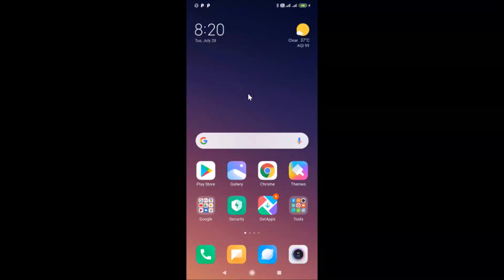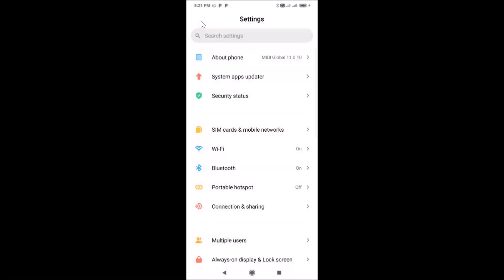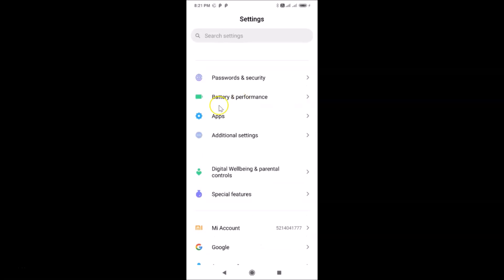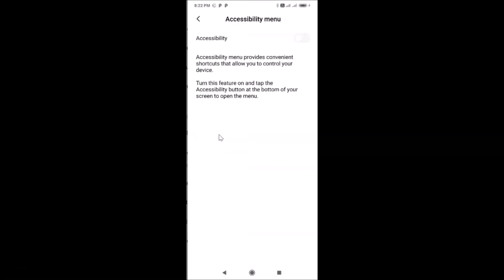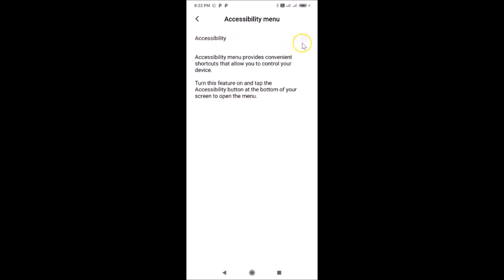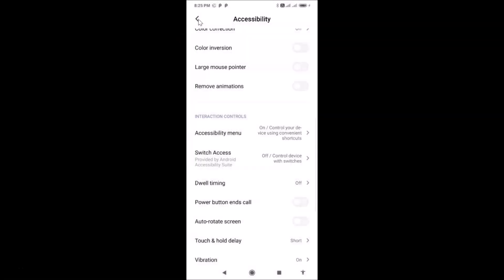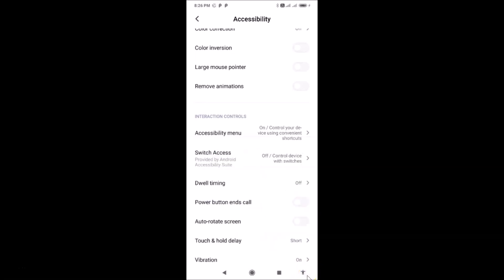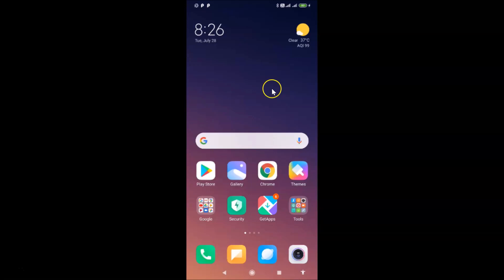How to Enable Accessibility Menu in Redmi Note 7 Pro (MIUI 11.0)?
Hi guys, In this Video, I will show you 'How to Enable Accessibility Menu in Redmi Note 7 Pro (MIUI 11.0).' Please Like and Subscribe to my channel and press the bell icon to get notifications of new videos.